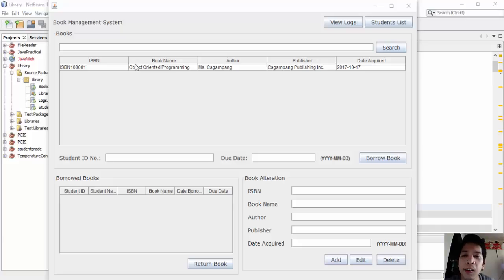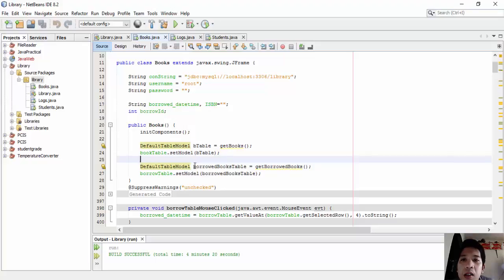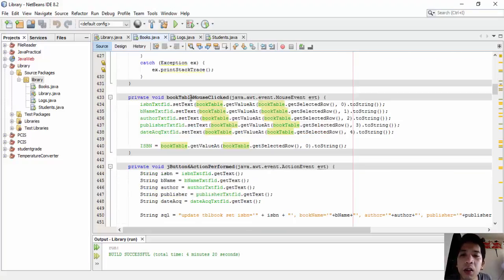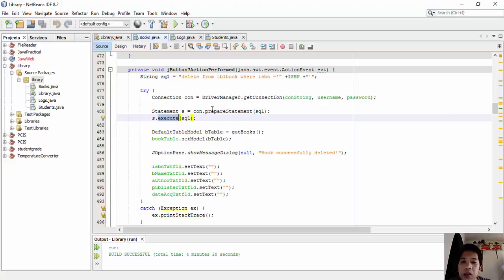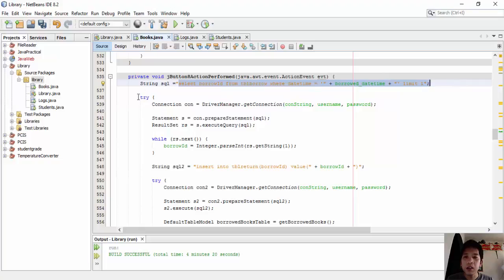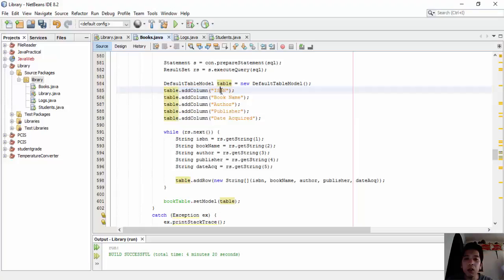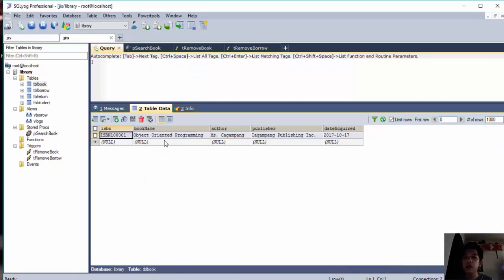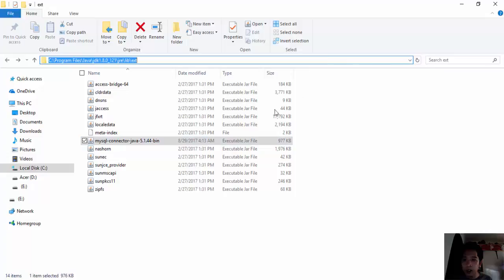CRISTAL Book Management System